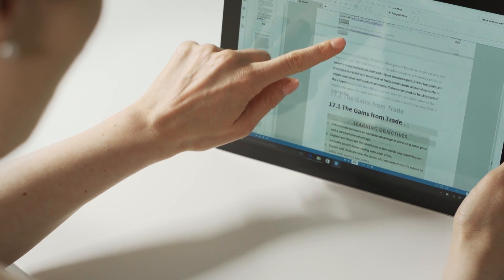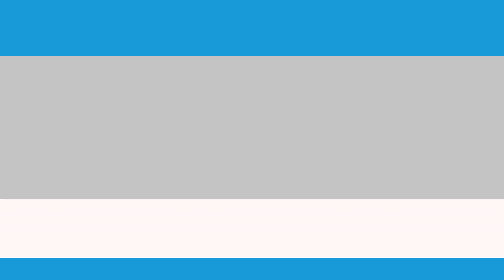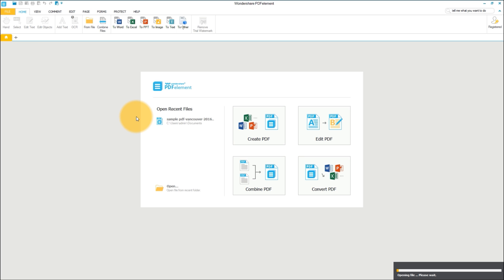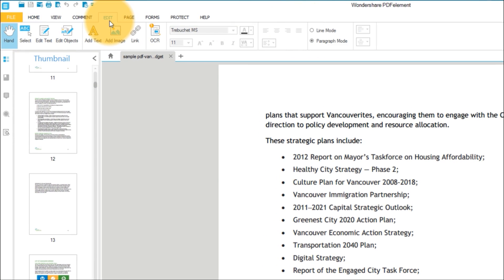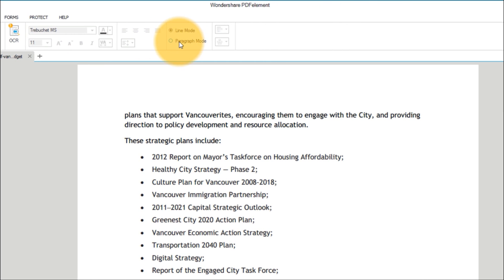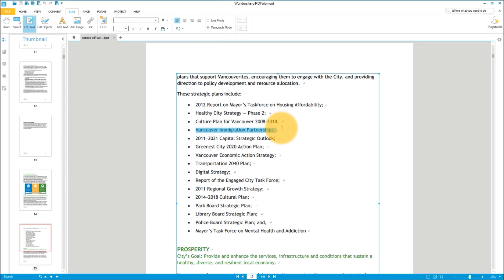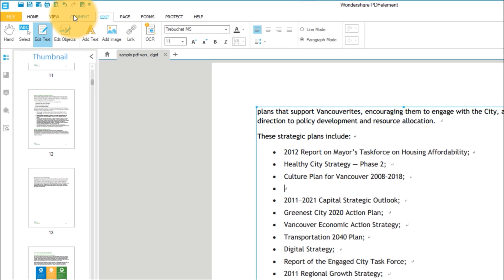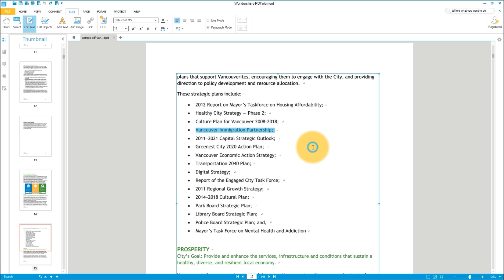How to Delete Text from PDF on Windows